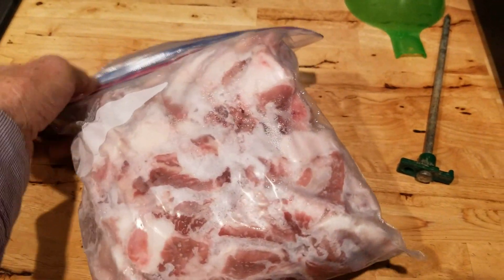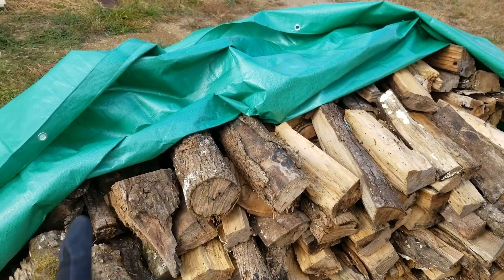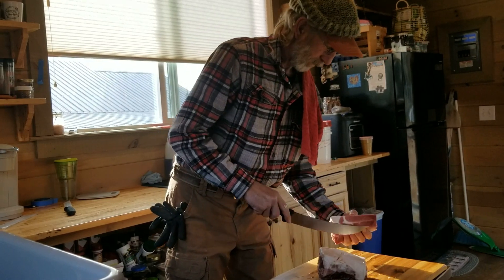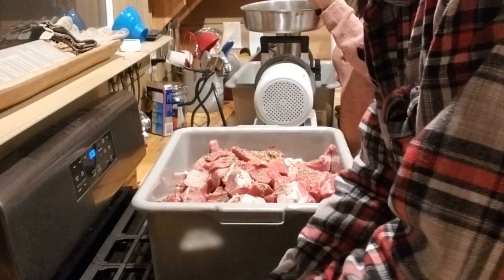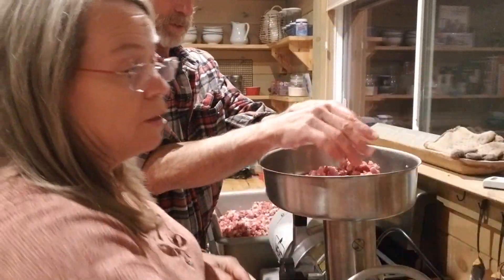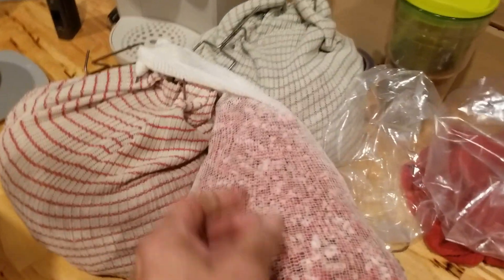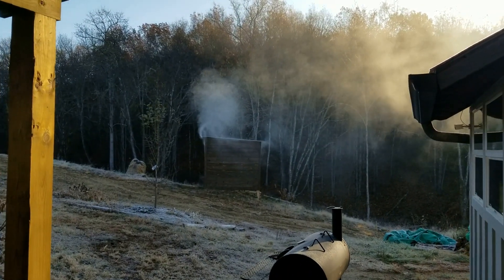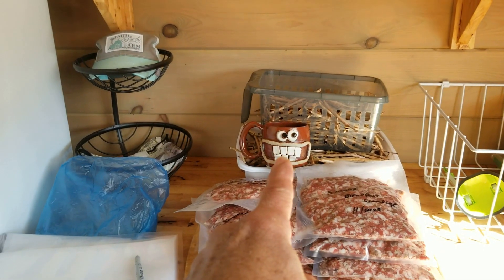SMOKEHOUSE Breakfast Sausage!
Join us as we embark on a flavorful journey and debunk some common myths surrounding the art of making and smoking your own breakfast sausages!

Discover the truth behind misconceptions like complicated processes, expensive equipment, and the belief that sausage making is only for professionals!

In this video, we'll guide you through the realities of sausage crafting, revealing that it can be a fun and accessible culinary adventure for all skill levels. From demystifying the use of casings to exploring alternative smoking methods using some ordinary household items, we'll empower you with the knowledge needed to create mouthwatering sausages right in your own kitchen.

Say goodbye to the notion that homemade sausage is unhealthy – we'll show you how controlling the ingredients allows you to make healthier choices. Plus, forget the myth that sausage making is reserved for experts; with the right recipes and resources, anyone can master this skill!

Join us as we prove that experimenting with flavors is not only allowed but encouraged. Whether you're a carnivore or looking for alternative proteins, sausage making offers a creative playground for culinary exploration.

Don't let these myths deter you from the joy of crafting your own breakfast sausages. Grab your apron, and let's dive into the world of sausage making together!

“Excellence is never an accident. It is always the result of high intention, sincere effort, and intelligent execution; it represents the wise choice of many alternatives - choice, not chance, determines your destiny” ~ Aristotle

SOCIAL

Follow us on Freesteading us on